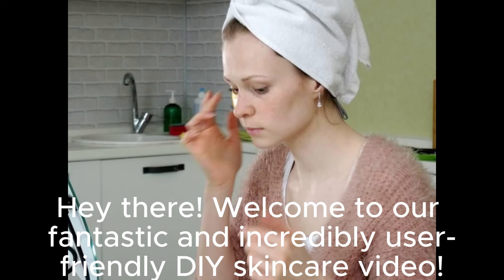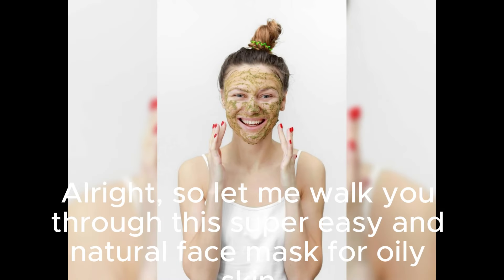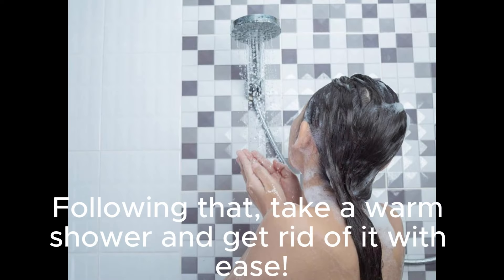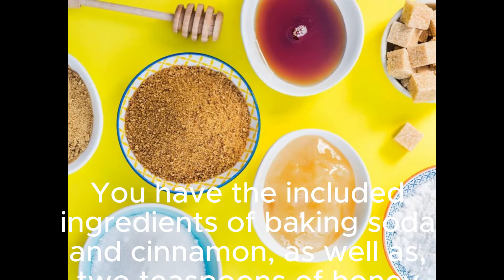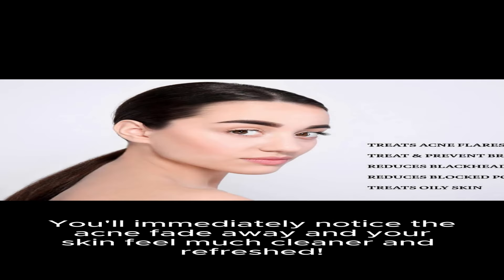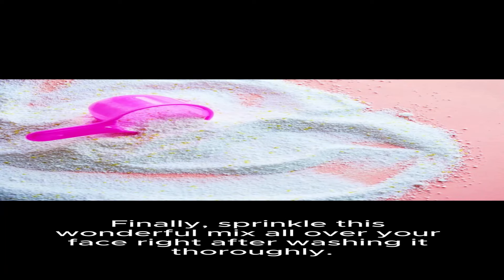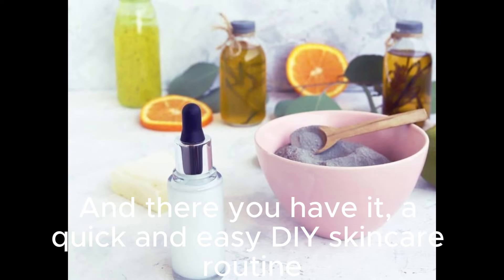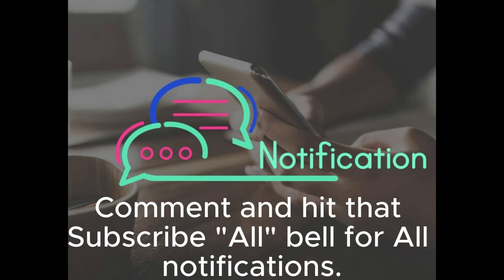DIY SKINCARE BASICS: How to Make Your Own Skincare!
"Welcome to our DIY Skincare video, where we believe that radiant, healthy skin is within everyone's reach! Whether you're a skincare enthusiast or a newbie looking to revamp your routine, you'll find a treasure trove of natural, affordable, and effective skincare solutions right here. Join us as we dive into the world of homemade face masks, luxurious body scrubs, nourishing serums, and everything in between. Let's embark on a journey to glowing skin together!